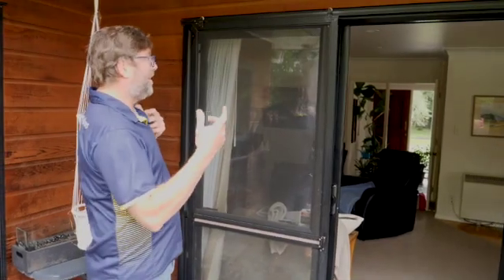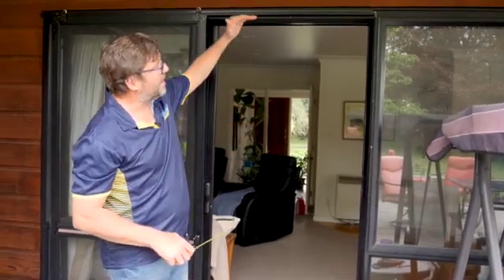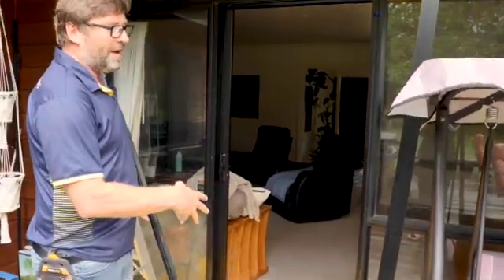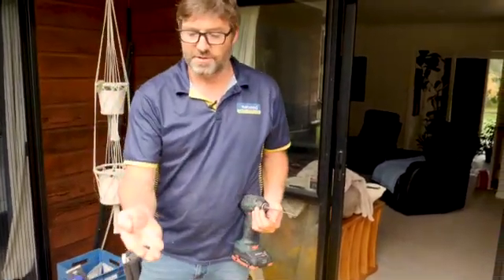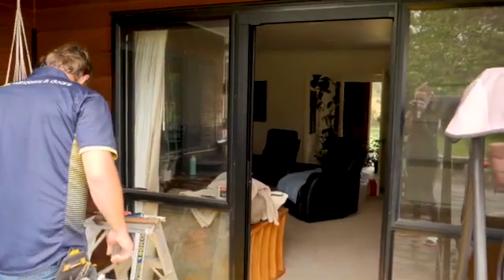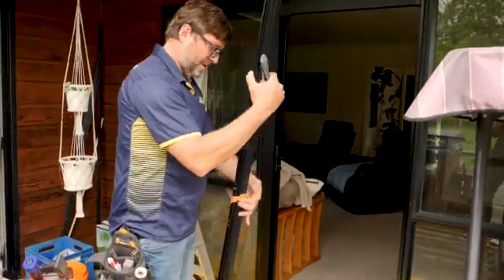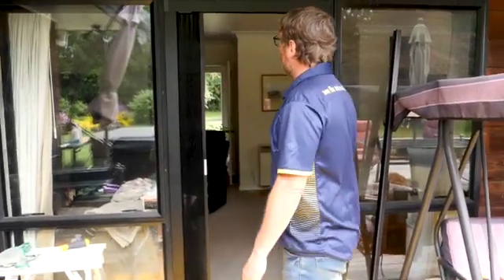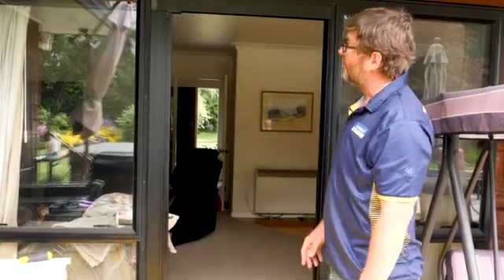FSA Monarch Ex2 Installation Tutorial